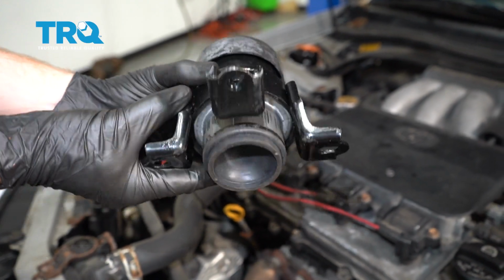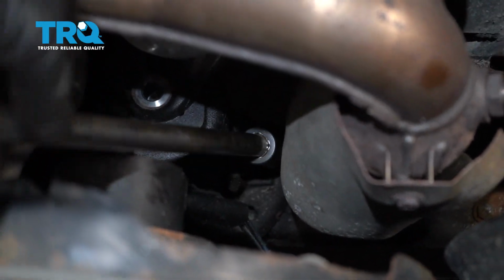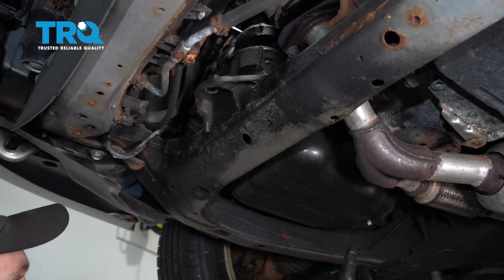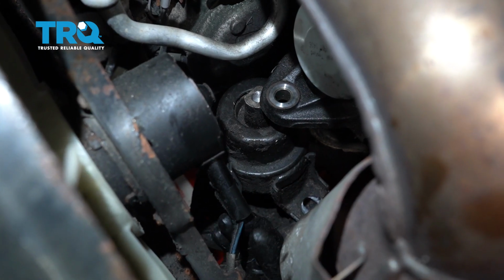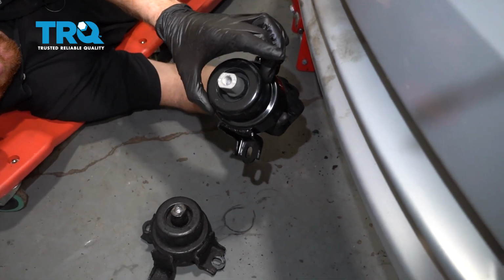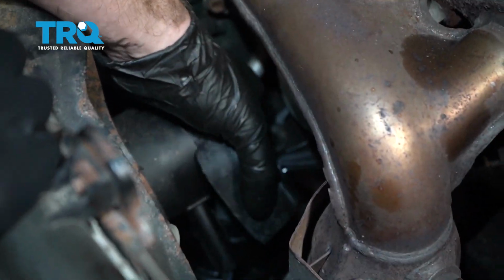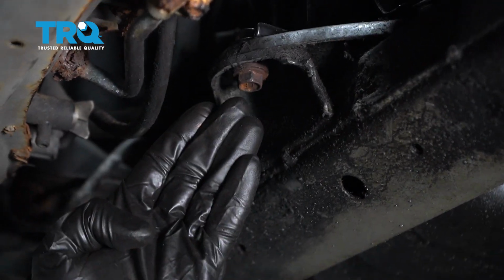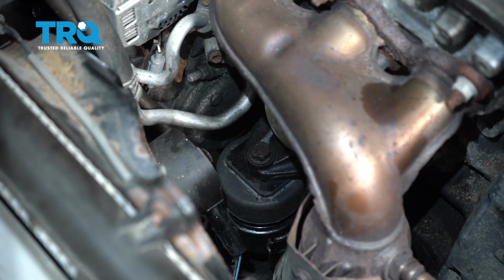How to Replace Front Drivers Side Engine Mount 1999-2003 Toyota Solara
Shop TRQ on eBay
Engine Mount
Shop TRQ on Amazon
Engine Mount
Shop TRQ on Walmart
Engine Mount
A shaking or vibrating engine, or bucking when changing gears are signs of worn engine mounts. This video shows you how to install a new TRQ engine mount on your 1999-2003 Toyota Solara.

This repair was done on a 1999 Toyota Solara SLE 3.0L and the process should be similar on the following vehicles:
1999 Toyota Solara
2000 Toyota Solara
2001 Toyota Solara
2002 Toyota Solara
2003 Toyota Solara

Tools you will need:
• 14mm Socket
• 17mm Socket
• Ratchet
• Socket Driver
• Socket Extensions
• Floor Jack
• Jack Stands